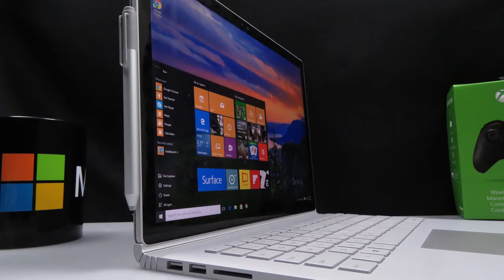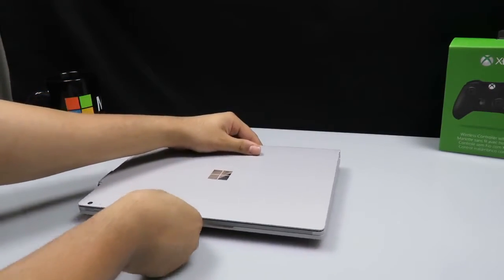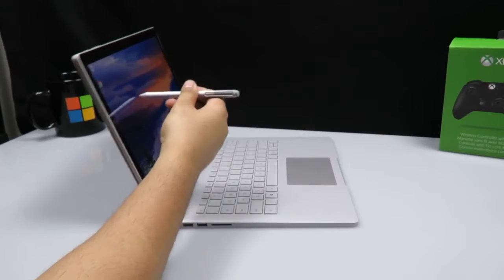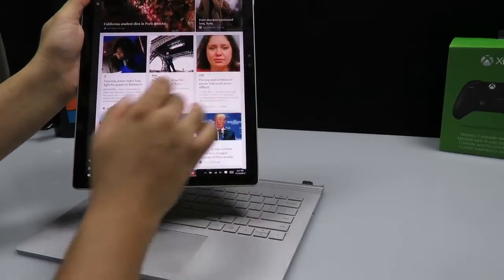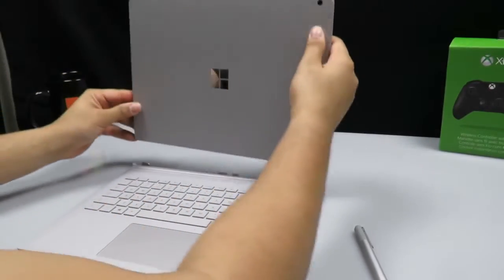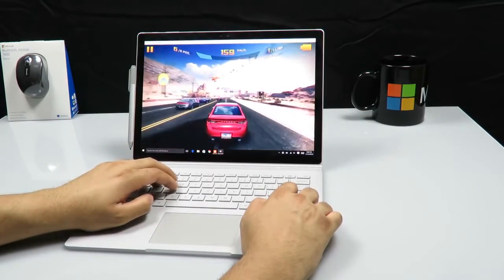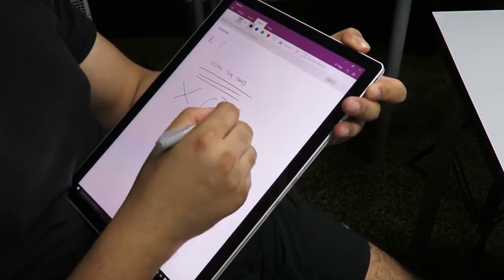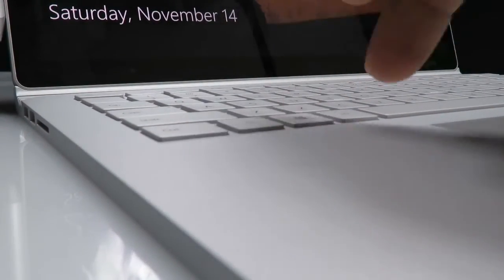Microsoft Surface Book — Review #2 / Обзор #2 [HD]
▼ !!! РАЗВЕРНИ !!! ▼

➳ Добро пожаловать на мой канал. Здесь вы найдете много интересного контента из мира Игр, Технологий и Музыки!